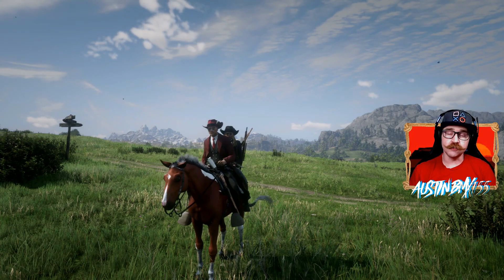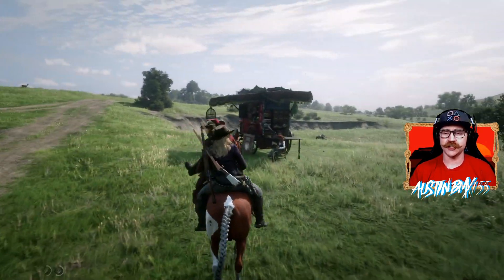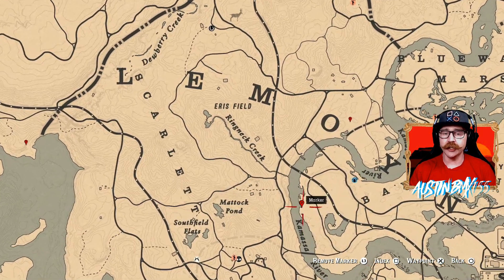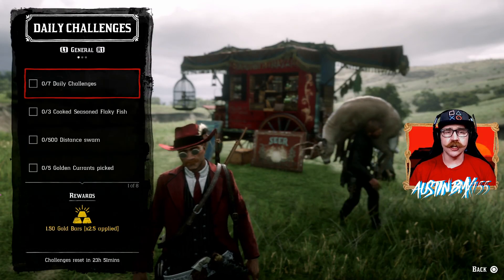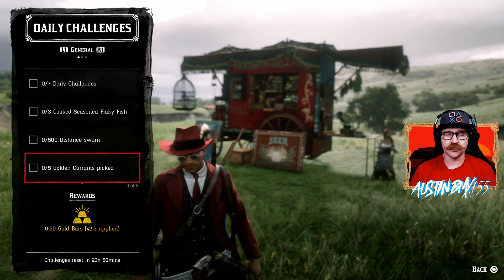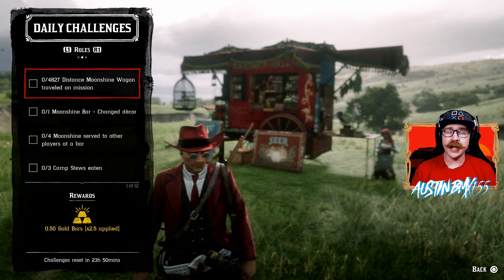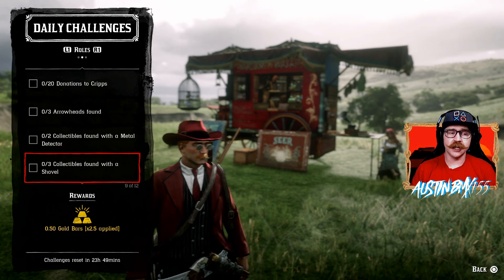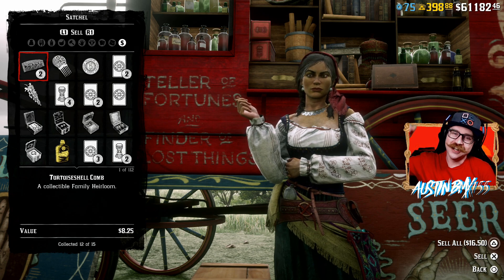MARCH 23RD DAILY MADAM NAZAR LOCATION, WEEKLY SET AND CHALLENGES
Madam Nazar Location moves daily as the daily challenges change and this video shows her current location so you can be the best collector in Red Dead Online TODAY MARCH 23RD.

This week is the EXOTIC COLLECTION

SPOONBILL EGG
EGRET EGG
AGARITA FLOWER